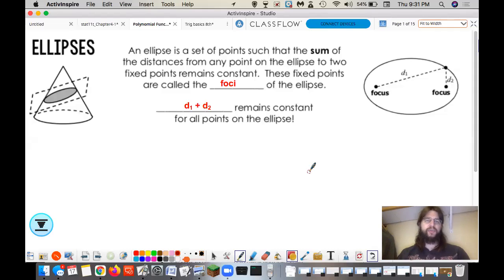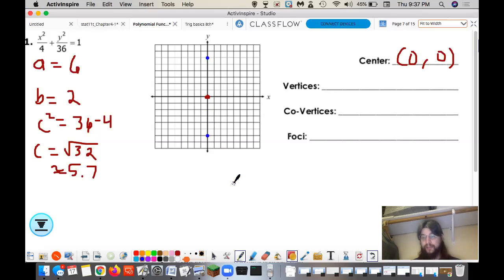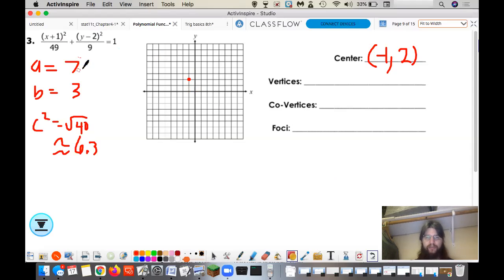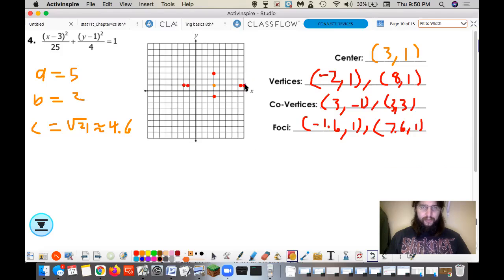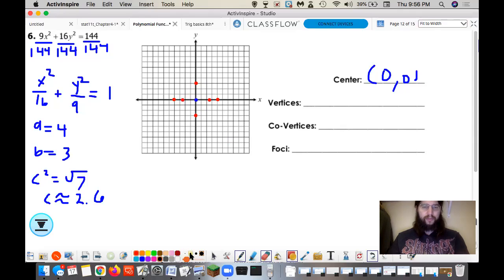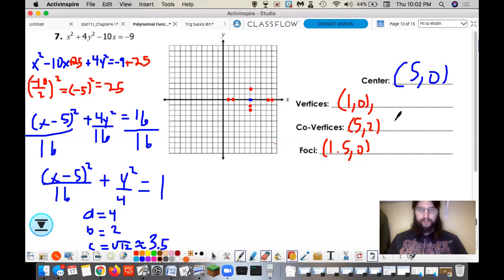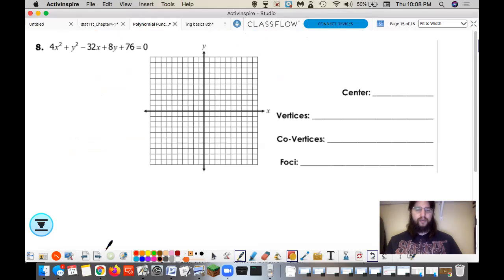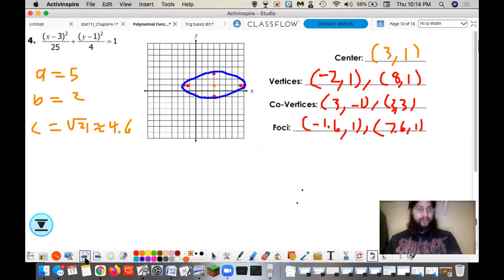Ellipses part 1